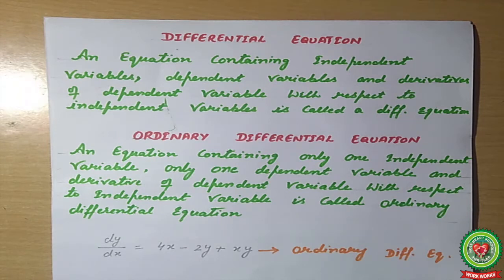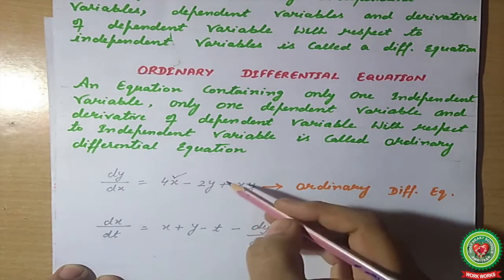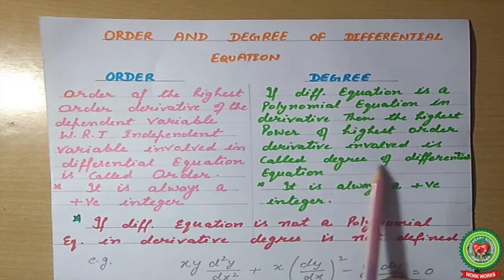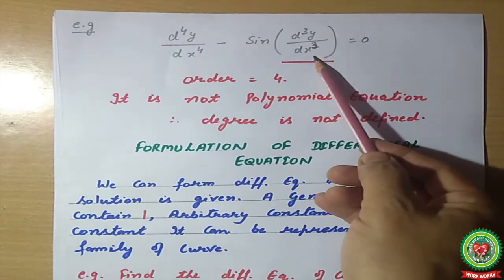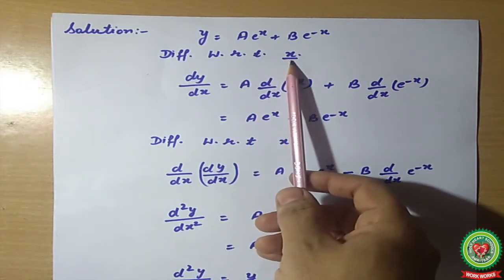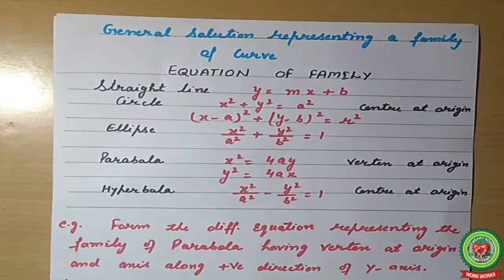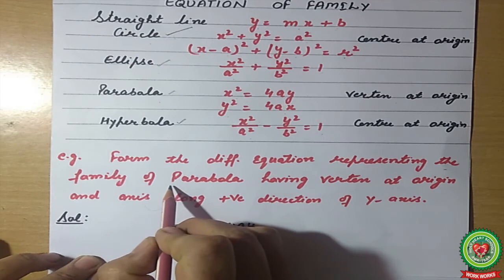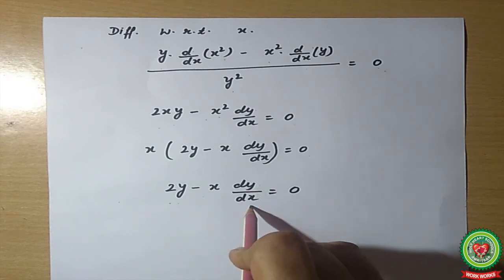Differential Equation Formula of Equation|Class 12|Maths|Holy Heart Schools